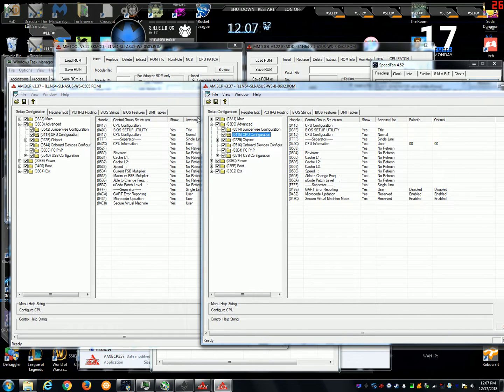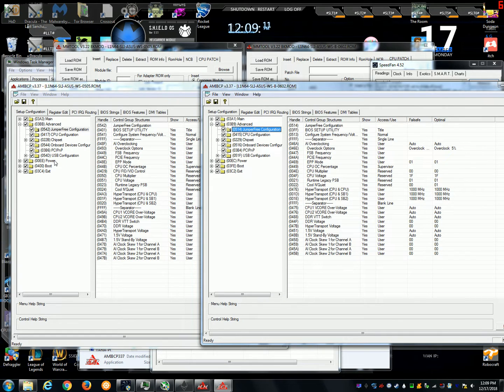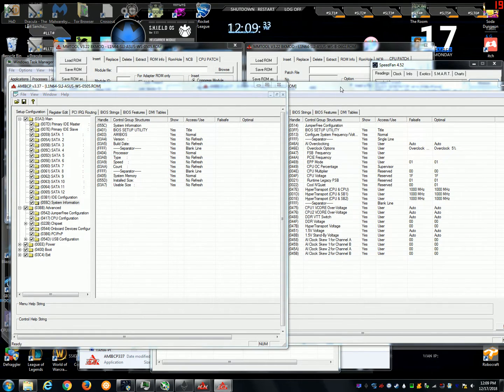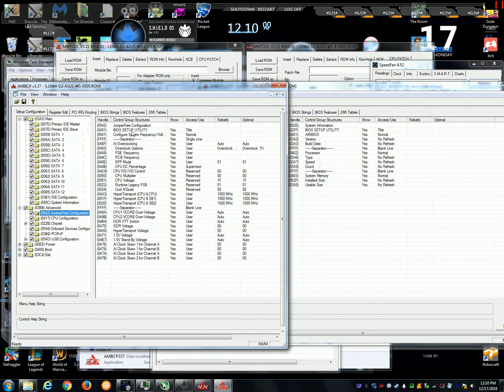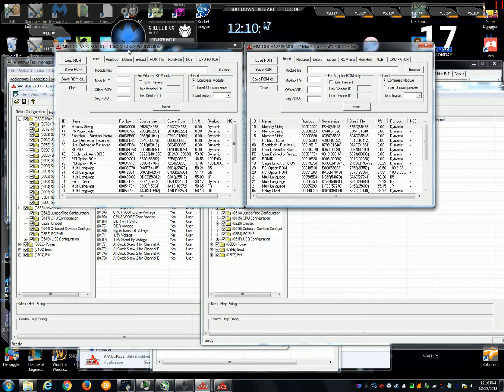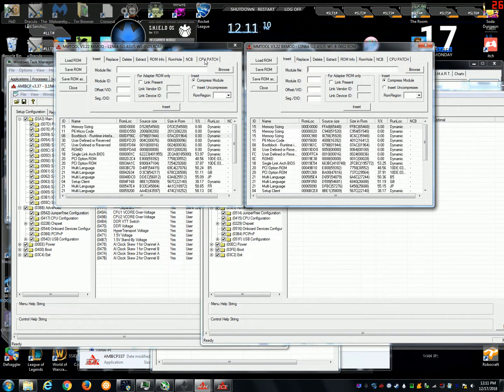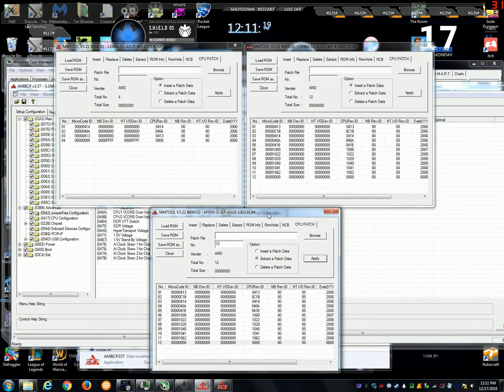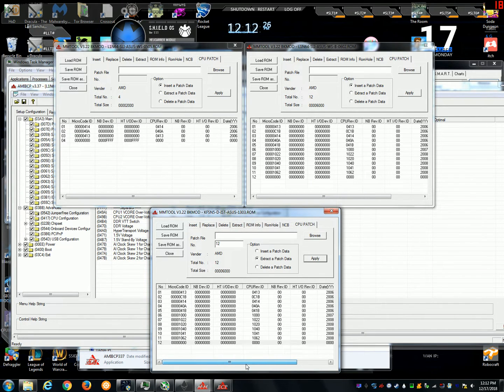BIOS modding update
In this video I show some of the progress I have made in modding the BIOS for increased CPU support along with the attempts I am making to restore overclocking that was lost when I switched to the WS/B BIOS.